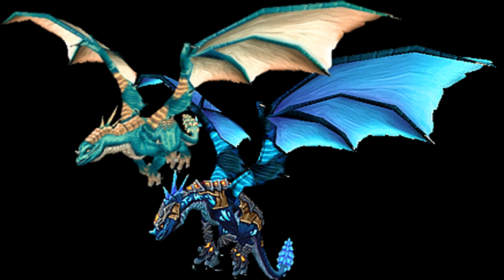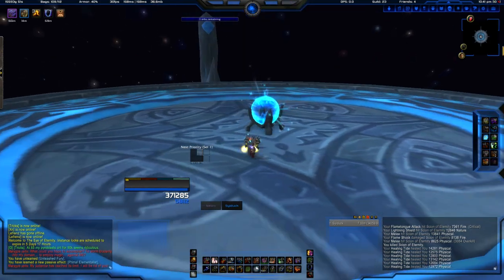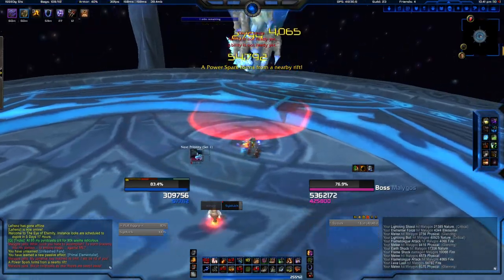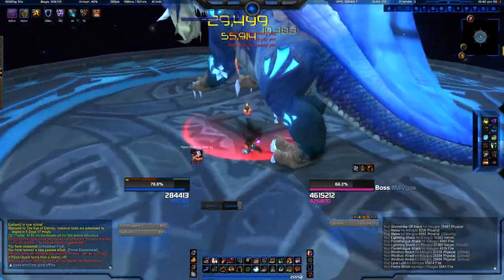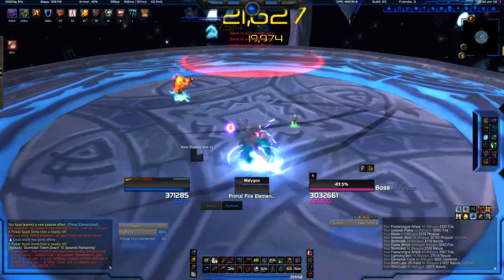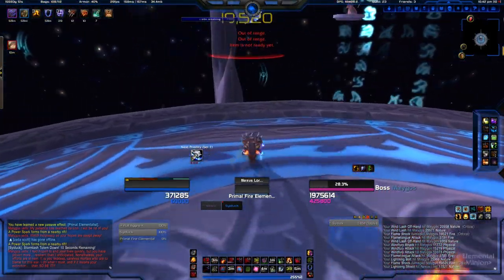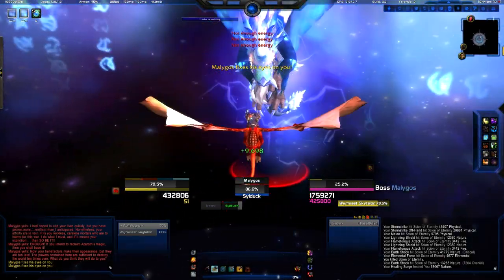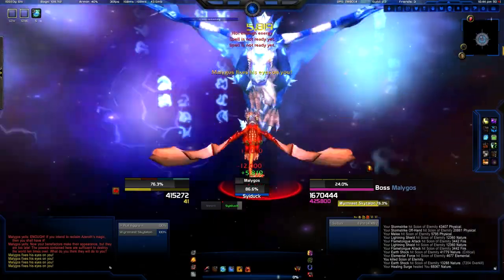Azure and Blue Drake Guide! - Malygos 10man Solo Guide!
This is a solo guide on Malygos 10man for a chance at the Azure or Blue Drake Dropping! There is a slim chance you can get both to drop at once and you can only run this once per week. The guide is from a melee PoV but includes info you need to be able to successfully solo this. Good Luck!